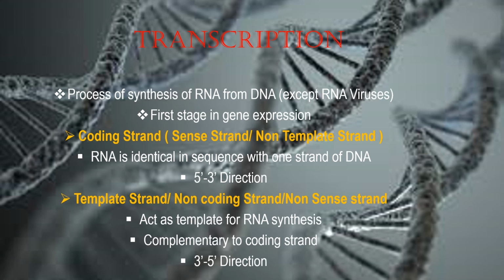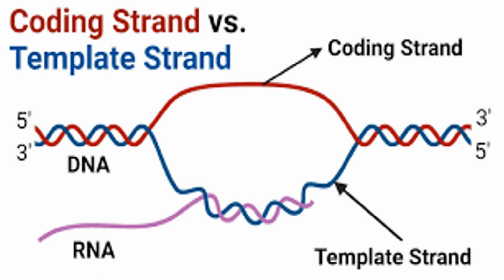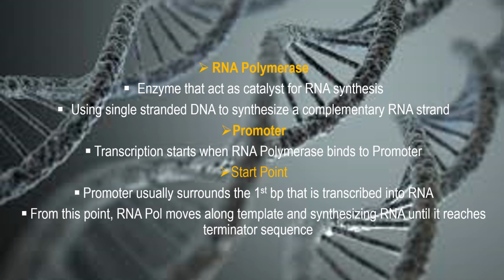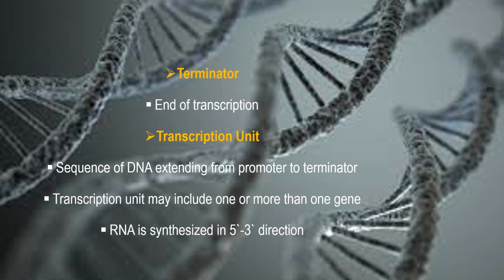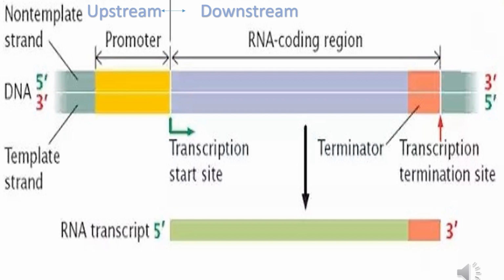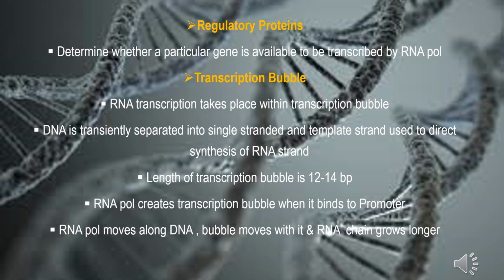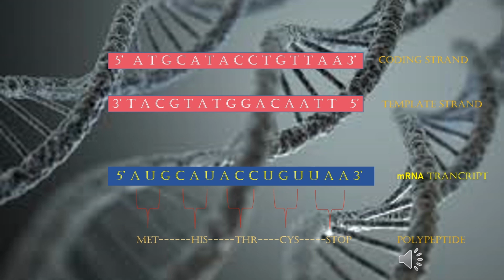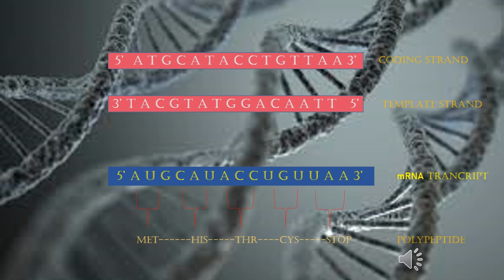An Introduction to Transcription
In this video we are discussing bout the basic terms and concepts in transcription